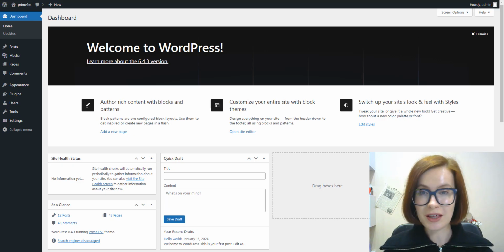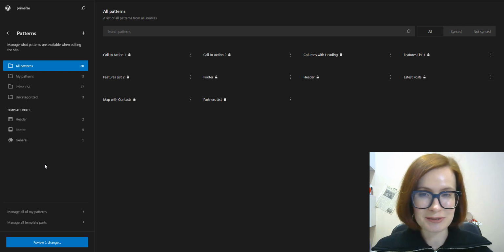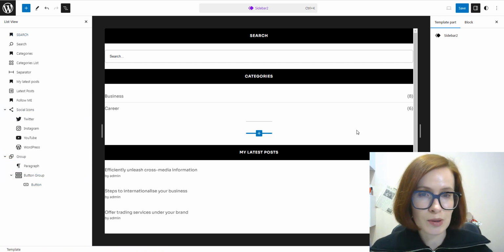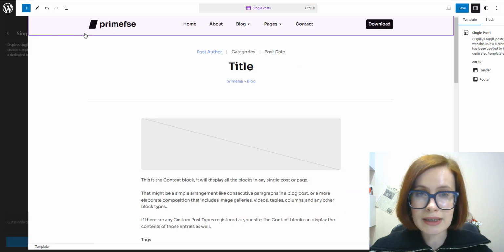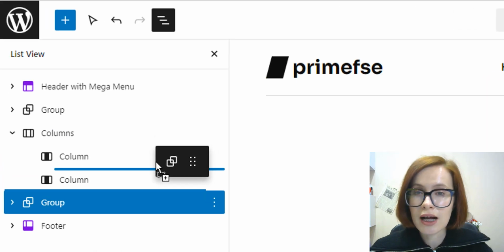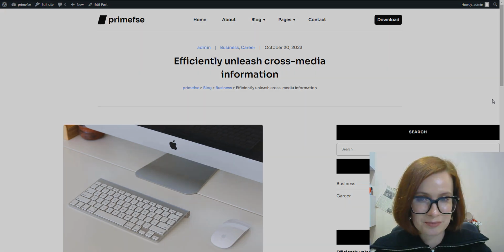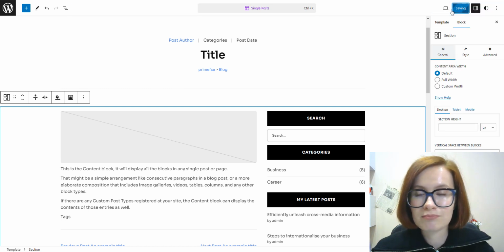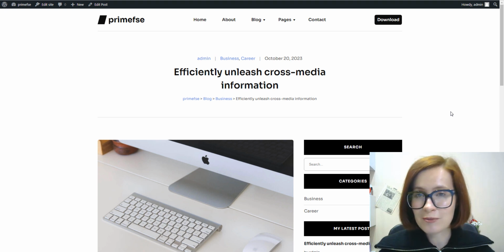How to Add and Edit Sidebar in WordPress Block Theme: Beginner's Workshop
How to create a WordPress sidebar using block themes? How to edit sidebar in WordPress?

In this workshop, I'm creating a WordPress sidebar menu in the block WordPress theme made for full site editing. This video provides a step-by-step guide you can easily follow!
00:00 Intro
01:04 Requirements
01:32 Showing the default look of the template
02:04 Creating a sidebar from scratch
04:57 Adding the sidebar to the template
08:50 Final adjustments
09:40 The final look
11:07 Conclusion
11:31 Outro